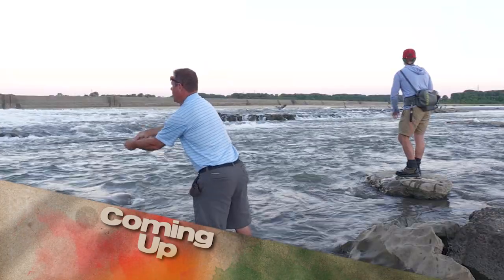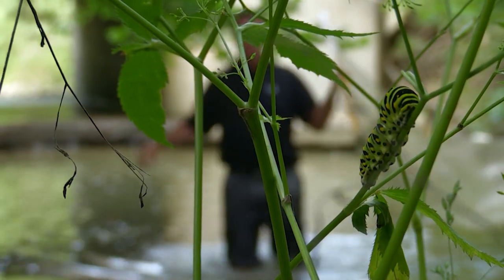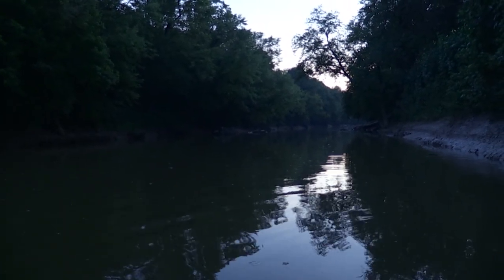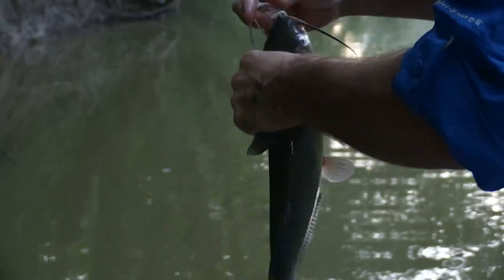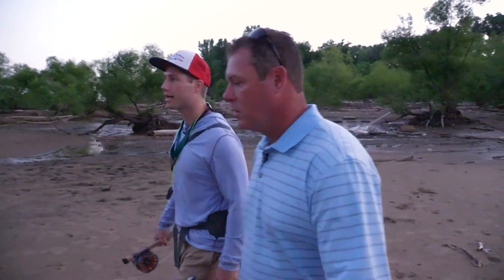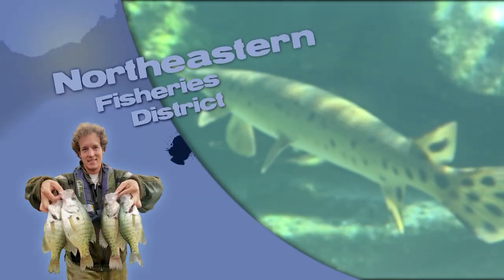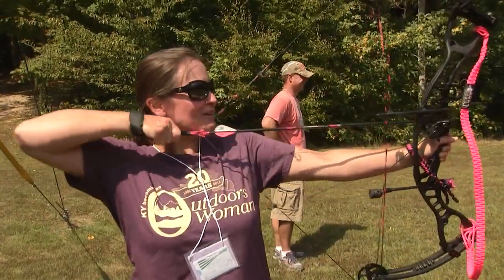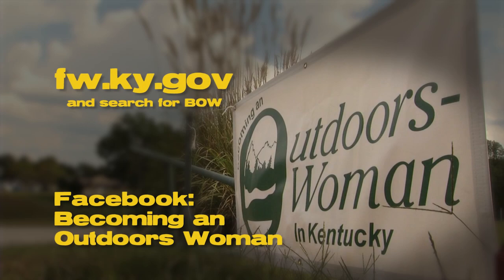August 12th, 2017 Full Show - Salt River Limb Lines, Fly Fishing at the Falls of the Ohio and BOW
Somethings don't always go as planned when searching for adventure, but it often leads to the best memories.  We are trying something different on the Ohio River and lastly we are introducing women to the outdoors.